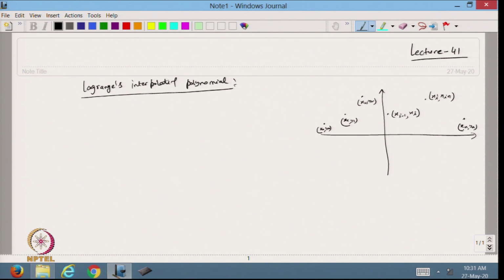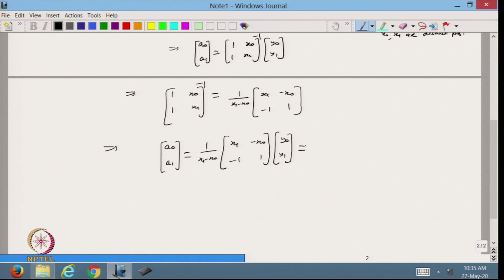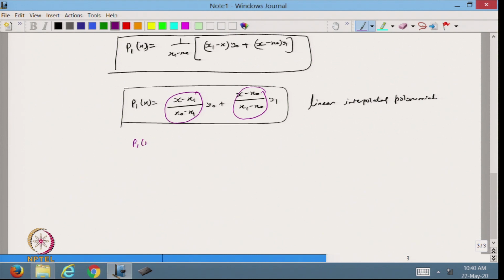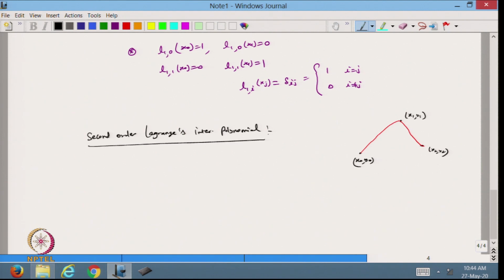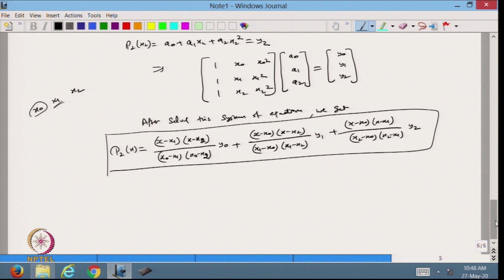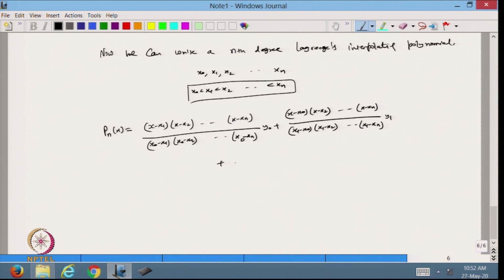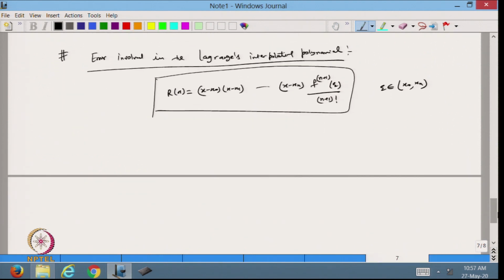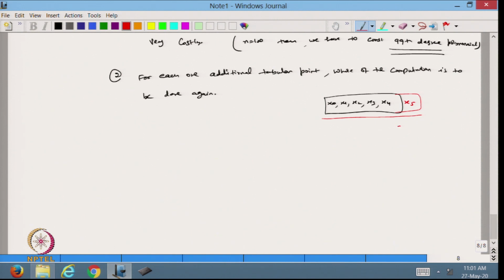In Continuation of Lagrange's Interpolating Formula